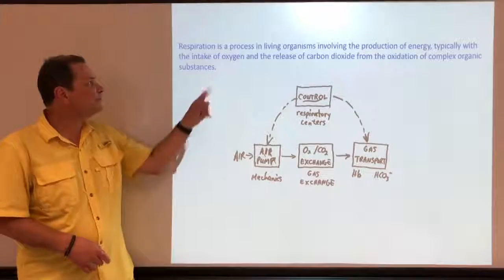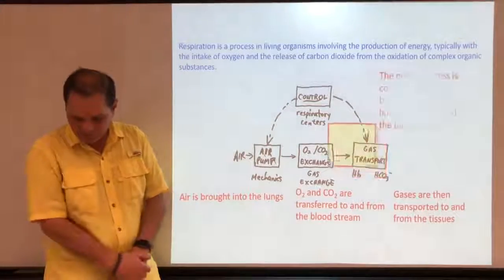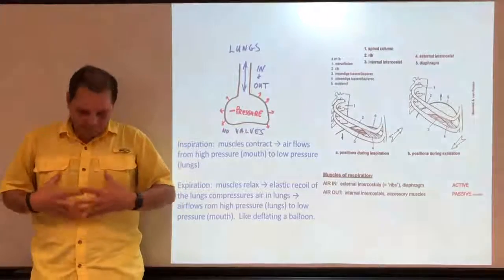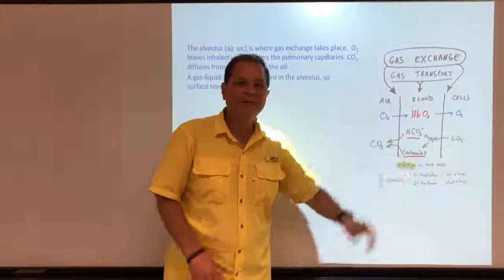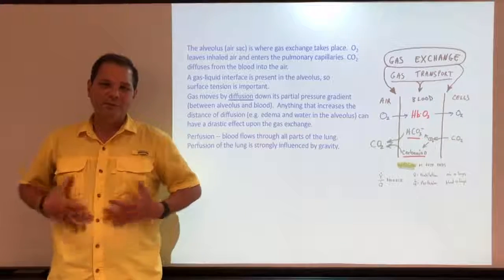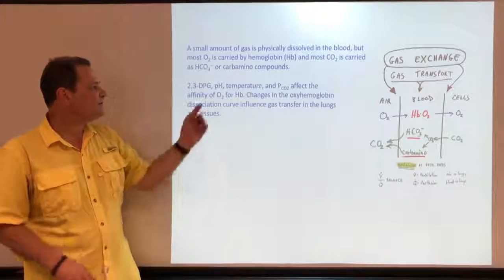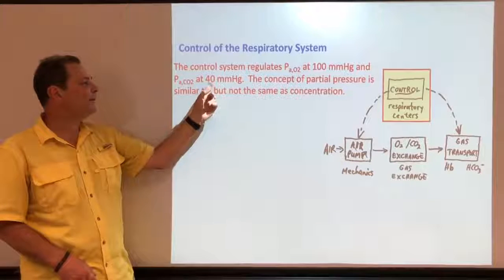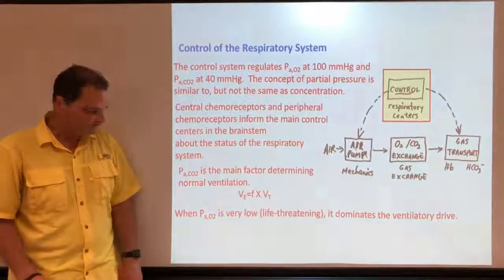PHYSI RS11 Overview of Respiratory System Physiology